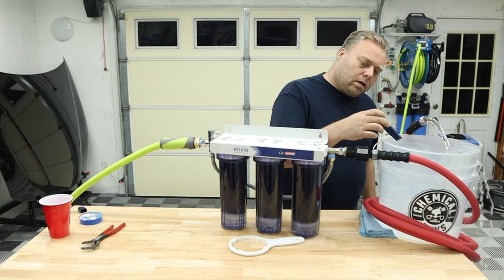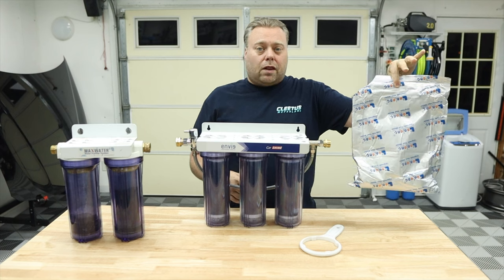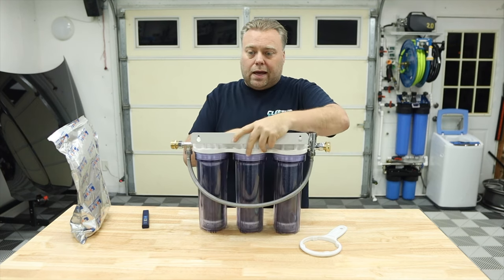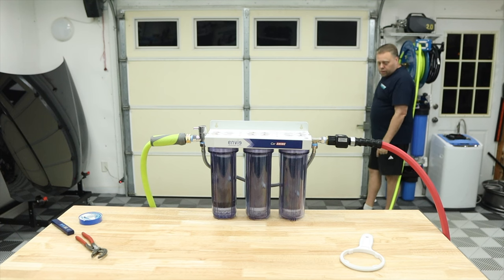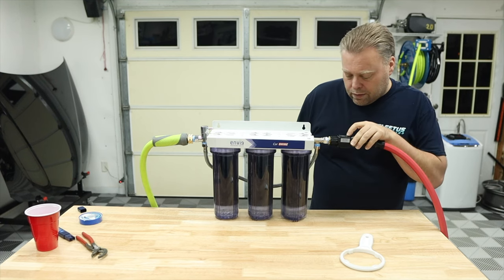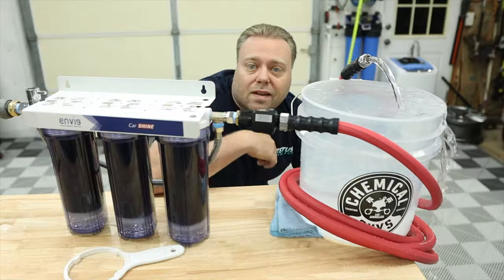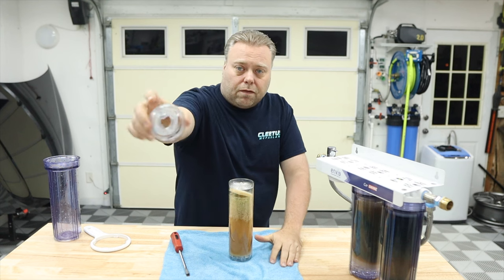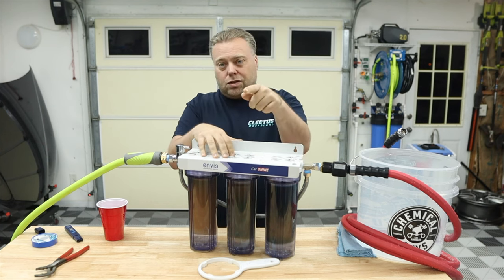Budget All In One Spotless Wash | Envig DI Spotless | Deionization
Today we test and Review the Envig Spotless DI Wash system. Can it do the 2.0 gpm and still get 0 ppm? How long does it last? Is it worth it? We answer those questions so enjoy the video!

Products mentioned in Video:
Envig Spotless System
Color Change Refill Cartridge (3 pack)
Color Change Resin 1.25lb (One Cartridge Worth)
Color Change Resin Bulk 5lb.
WaterDrop Spotless
WaterDrop Refill
Flow Meter
8 Lb. Mixed Resin (Colombian Bam Bam)
CR Spotless DIW20
TDS Meter

Wall Setup:
CR Spotless DIW-20
General Pump hose Reel
Jumper Hose
3/8 female QD coupler
Garden Hose Reel
Brass Garden Hose Angles
Two way splitter

M22 elbow items:
3/8 stainless elbow
m22 to 3/8 female
3/8 male plug

SGS28 Swivel Spray Gun
SGS28 Swivel Spray Gun Fittings installed